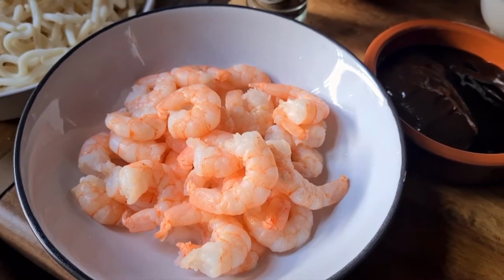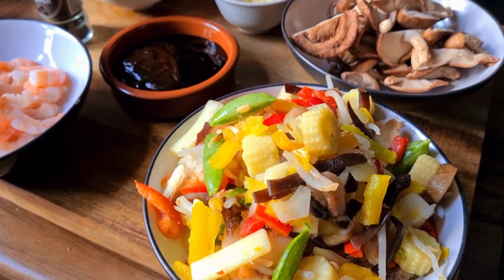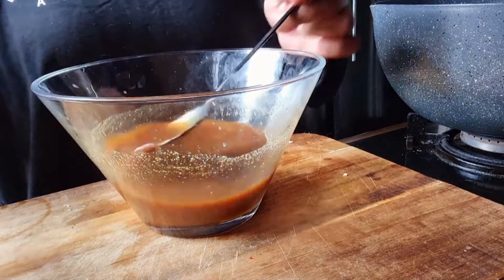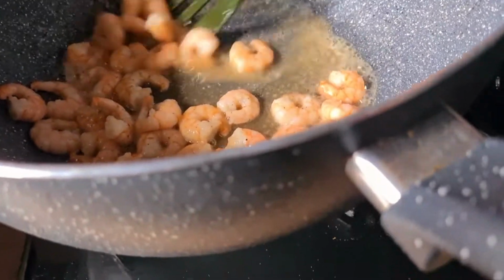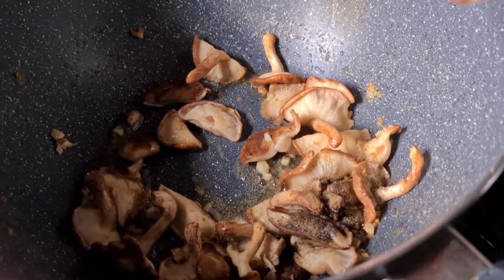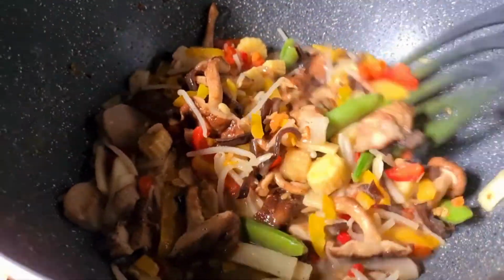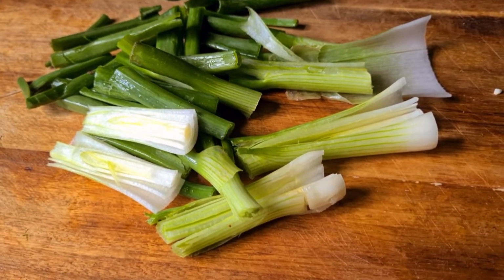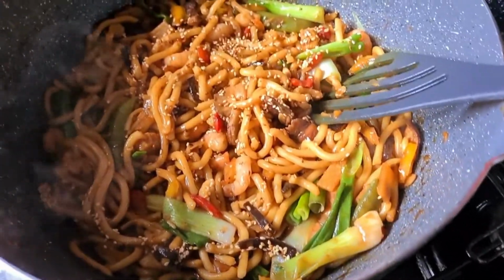one of my favourite prawn chow mein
one of my favourite food, noodles, i can literally have this everyday, so many different types of noodles and flavours but chown mein has to be my favourite, i would usually make it with chicken and have alot more spice but today i felt like a mild prawn one, egg noodles work best with chown mein but i felt like a change today with udon noodles, give it a try

INGREDIENTS  FOR PRAWNS
180g prawns
1/2 tsp salt
 1/2 tsp black pepper

3 tbsp oyster sauce
2 tbsp hoisin sauce
1 chicken stock diluted with a cup of water
1 tsp black pepper

STIR FRY
600g thick udon noodles
500g stirfry vegetables
2 tbsp blended sesame oil
1 tbsp veg oil
4-5 crushed garlic
115g shitake mushrooms
3 green onions
1 tsp pure sesame oil and sesame seeds for garnishing